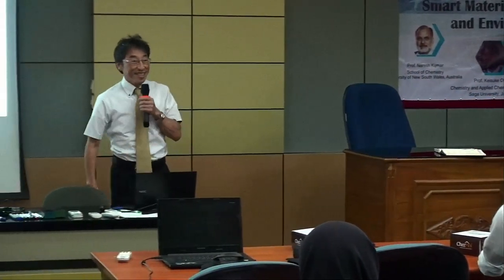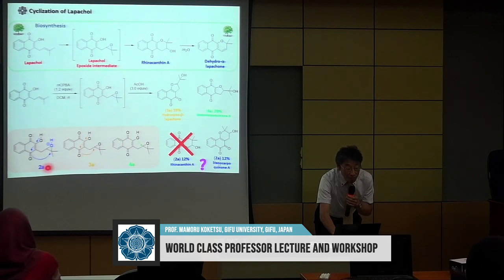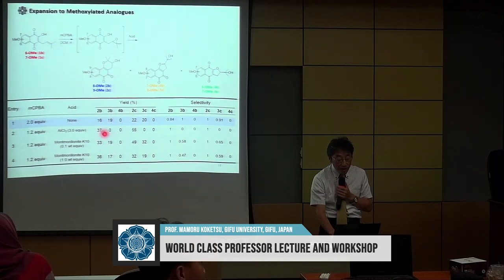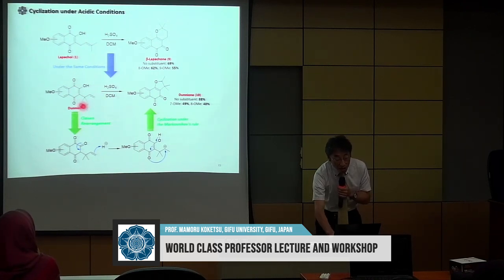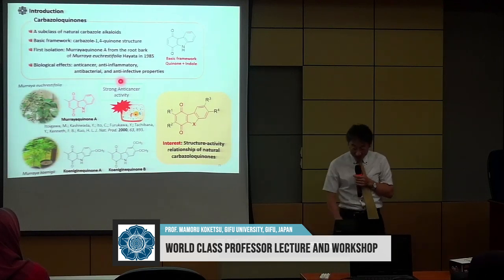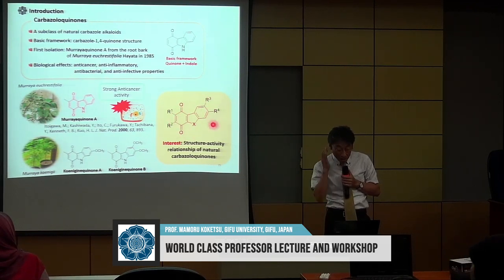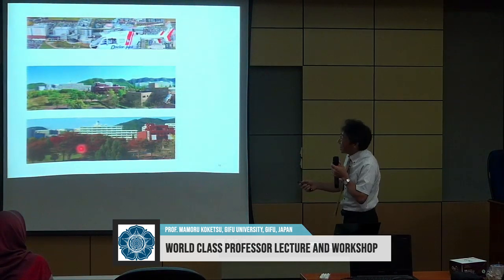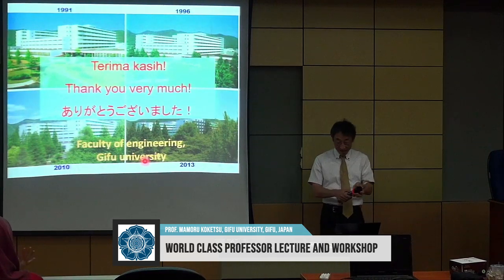World Class Professor (WCP) Scheme A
World Class Professor (WCP) Scheme A "Smart Material Design for Drugs, Energy and Environmental Applications"

Synthesis and Biological Activities of Natural Product-Derived Molecules
Prof. Mamoru Koketsu
Gifu University, Gifu, Japan

Tuesday, August 27th, 2019
Multimedia Room, Department of Chemistry, FMIPA UGM